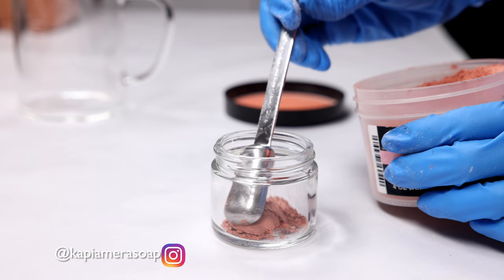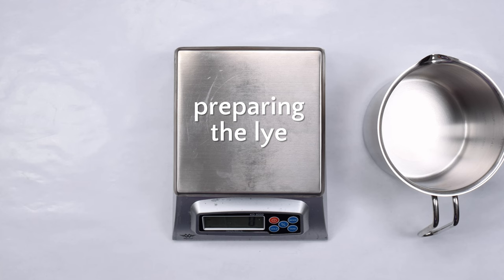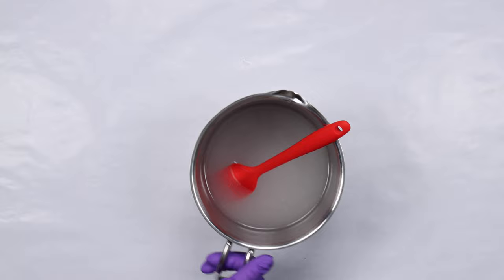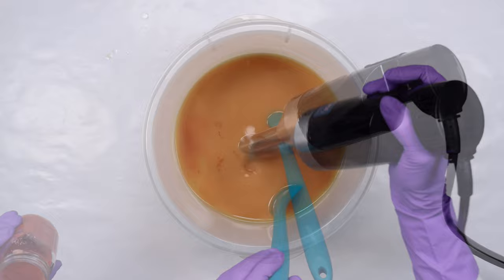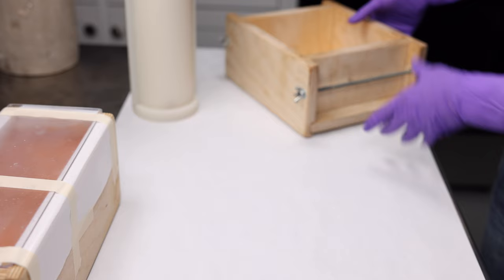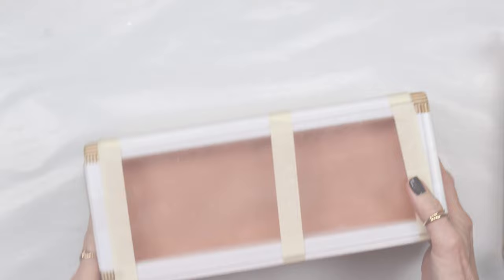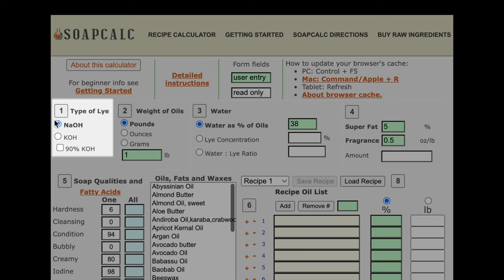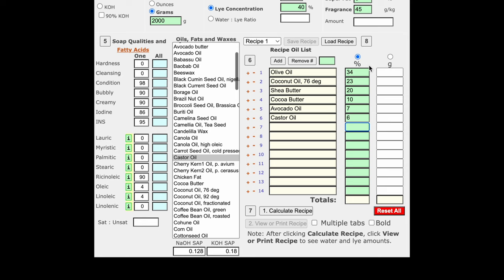Pink Clay Soap Making scented with Sweet Grapefruit EO Blend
I used a steep water discount to make this sweet grapefruit scented pink clay soap. -Holly :)

Thank you so much to everyone who’s bought one!

🟧 LINKS MENTIONED 🟧

🟥 SAFETY INFO & BASIC SOAPMAKING HELP 🟥

Remember to always protect your skin and eyes when making soap. If you’d like more info on lye safety or basic soapmaking, check out these links:

How to Better Understand Water Discounts (Lye Concentration) by Modern Soapmaking

Trace, Emulsion, & False Trace in Cold Process Soap

If you use my links, it won’t cost you anything extra, but I will receive a very small percentage of any sales.  Every little bit helps, though, so thank you very much if you do!  :)

🟢 RECIPE 🟢

See end of video for recipe

Essential Oil Blend for fragrance:
Pink Grapefruit - 80%
Litsea Cubeba - 12%
Patchouli - 8%

Oils & Butters: Soaper’s Choice, Wholesale Supplies Plus, Grocery Store

List of everything

Mini ball jar
Glass beaker w/ handle
Stainless measuring spoons
Color stir sticks

Stainless lye pot
Plastic measuring cup

Plastic 6 qt container (clear)
Plastic 6 qt container (white)
Extra long spatula spoon

Spatula Set
Spatula Spoon

Soap trimmer
Wood loaf mold: Kiwi & Co on Etsy
Silicone cylindrical mold: Essential Depot

Background for photos

🔹 VIDEO EQUIPMENT 🔹

••• TIMELINE •••
00:00 Intro
01:00 Prepare Clay
01:24 Prepare Lye
03:00 Make Soap
03:55 Add Fragrance
04:17 Add Clay
05:04 Pour Soap
06:27 Unmold, Cut, Stamp
08:55 Recipe